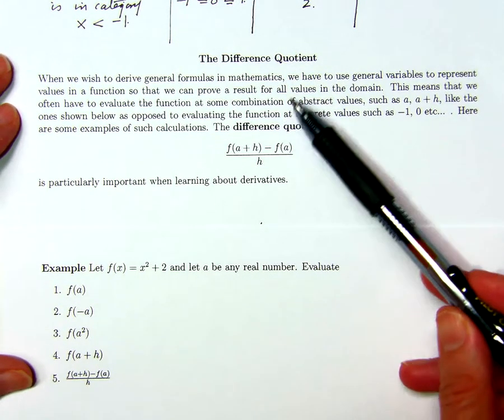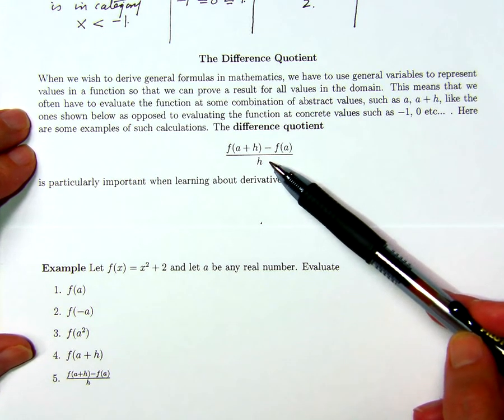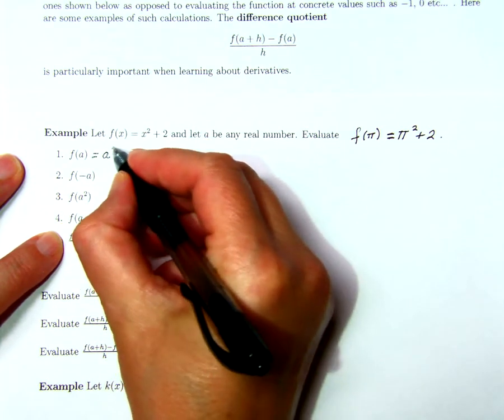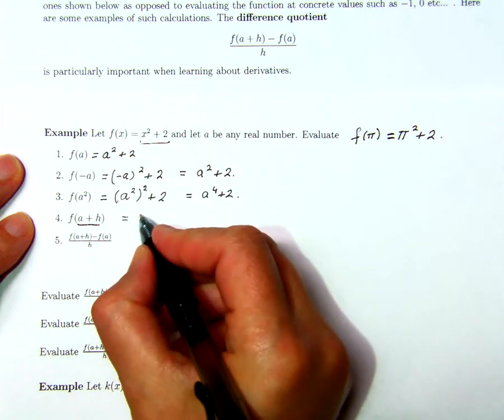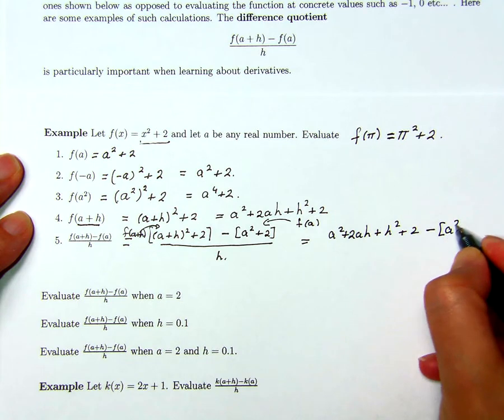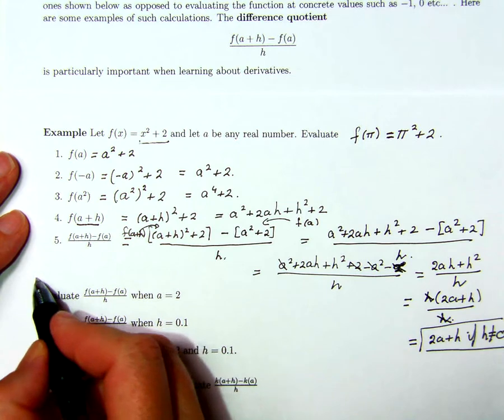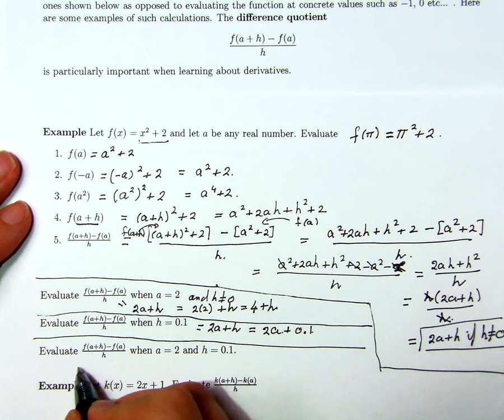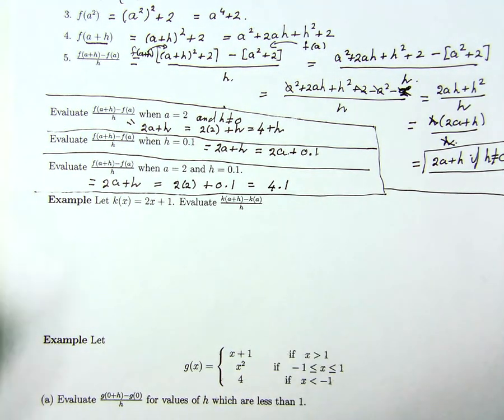Precalculus, Lecture 10, Part 4, The Difference Quotient